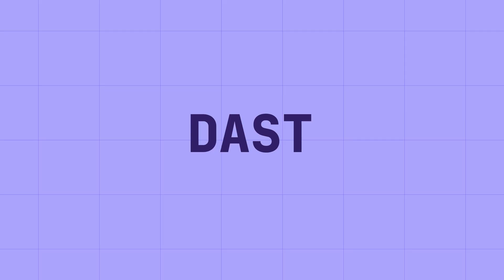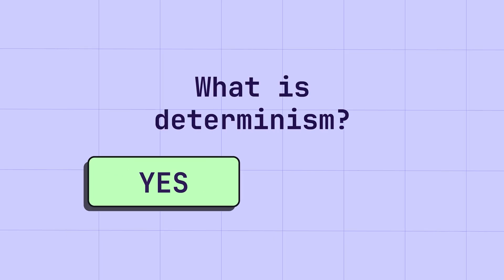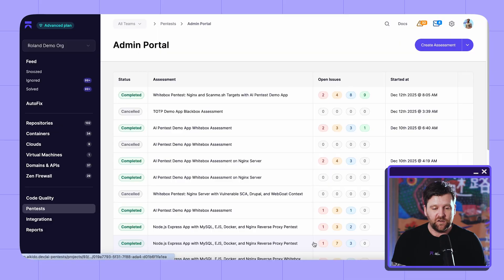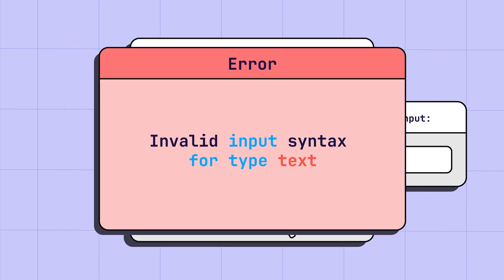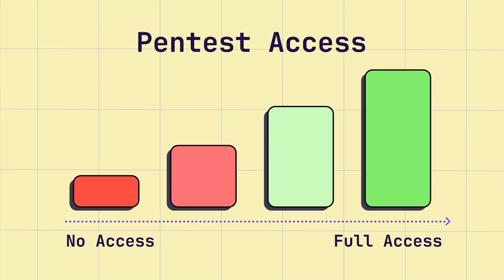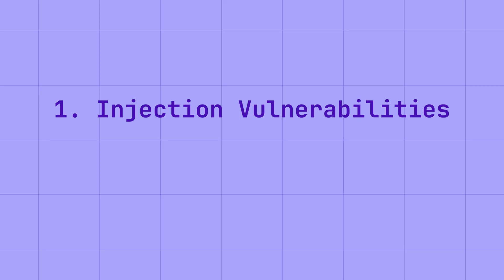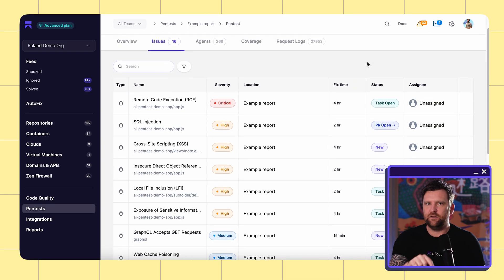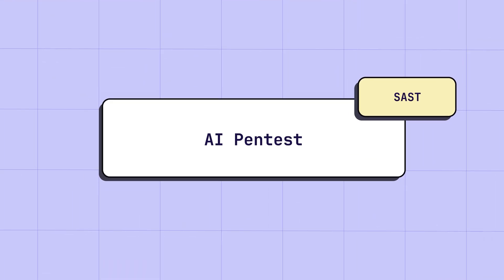What is AI Pentesting? How It Beats DAST and Traditional Pen Tests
What is AI pen testing, and how is it different from DAST and traditional penetration testing?

In this episode of Tool Time by Aikido Security, Mackenzie Jackson breaks down how AI-powered pen testing works, why rule-based tools like DAST are becoming obsolete, and how AI agents can discover business logic vulnerabilities that automated scanners and human testers often miss.

He explain the difference between deterministic and non-deterministic security testing, walk through real-world examples like business logic flaws, and show how AI pen testing adapts in real time by learning from application responses. You’ll also see how modern AI pen testing tools analyze entire codebases, generate human-style security reports, and even create automatic fixes via pull requests.

This episode is for security engineers, developers, DevSecOps teams, and anyone evaluating modern application security testing tools.